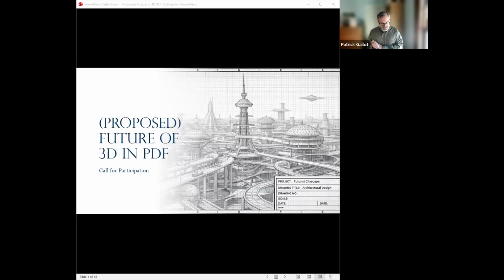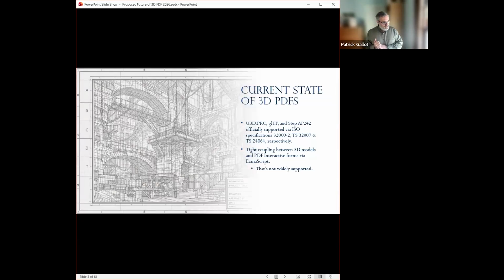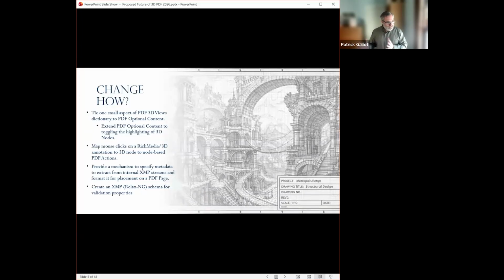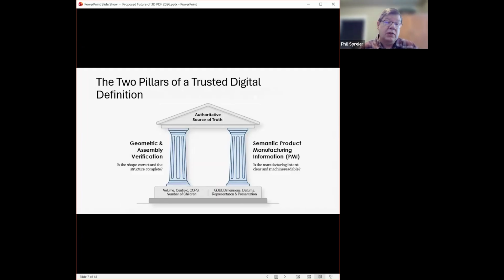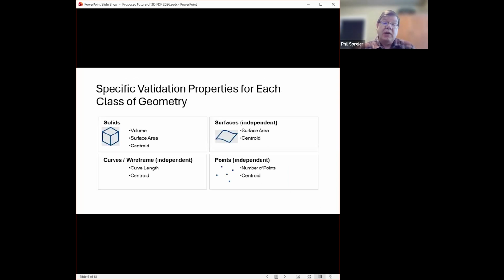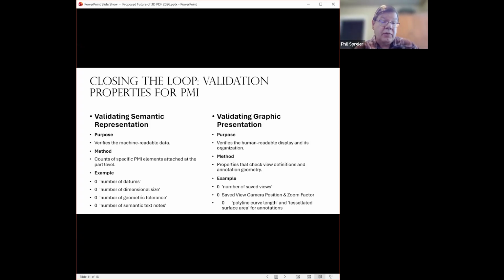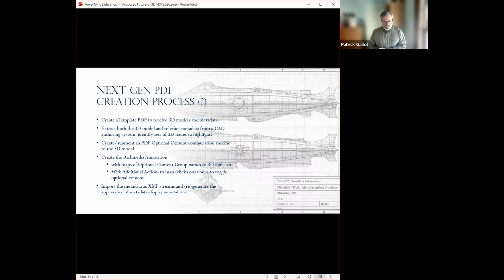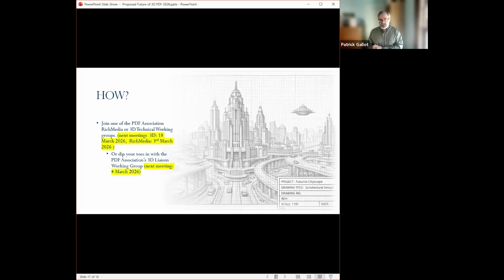PDF Association Webinar: The future of 3D PDF: Can 3D PDF thrive without JavaScript?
Patrick Gallot (Datalogics), Phil Spreier (Elysium), Stuart Galt (Boeing) and Ian Curington discuss what's next for 3D PDF.